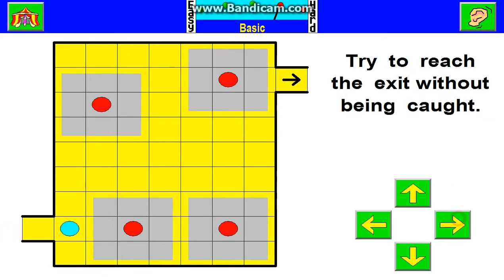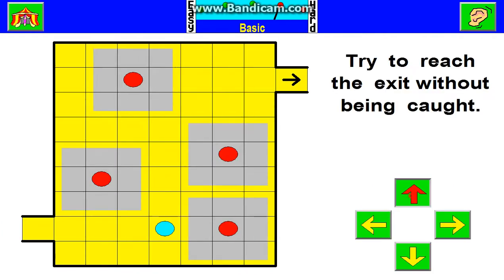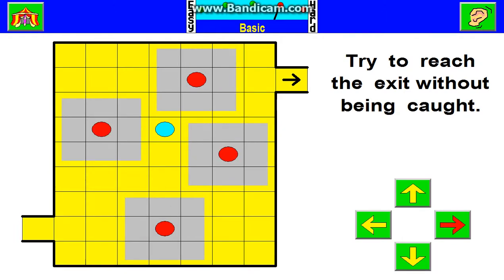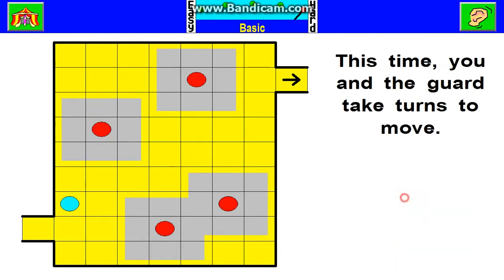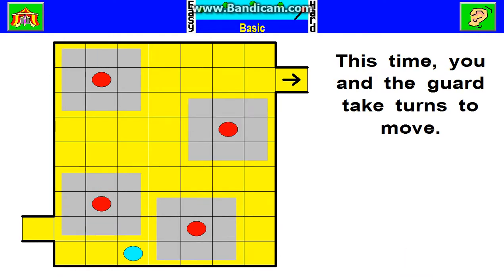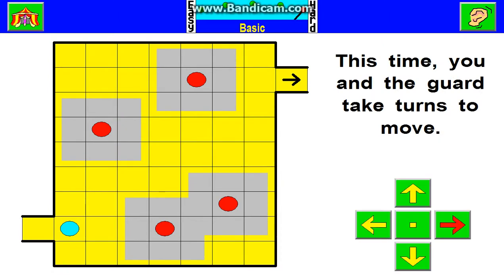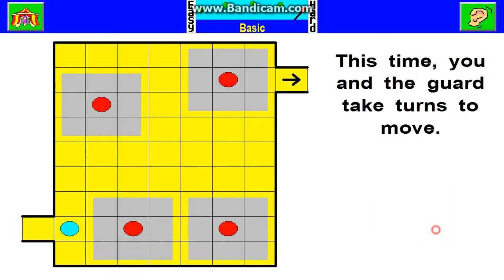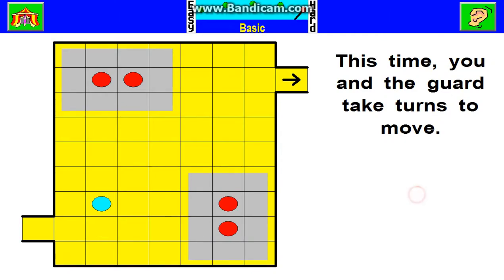Math Circus Act 4 Guard Circle Level in 2 minutes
Math Circus